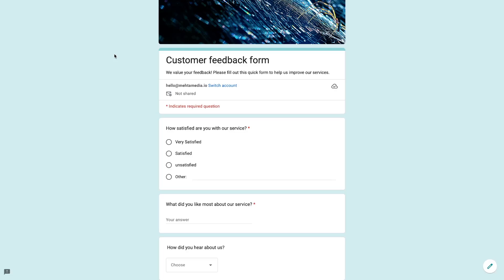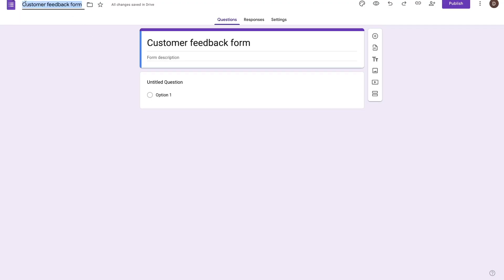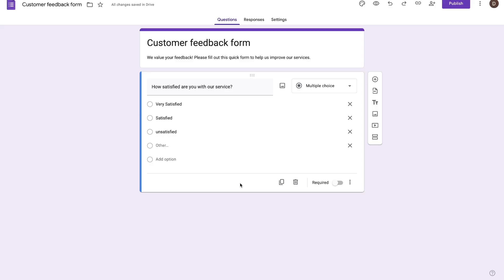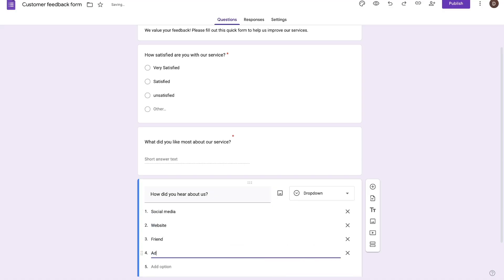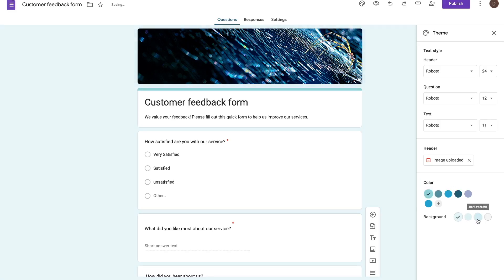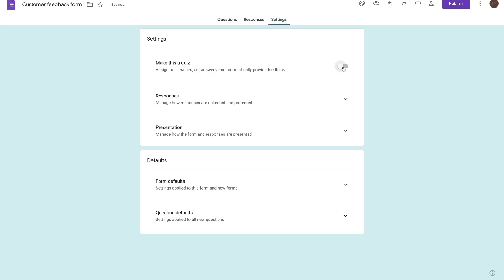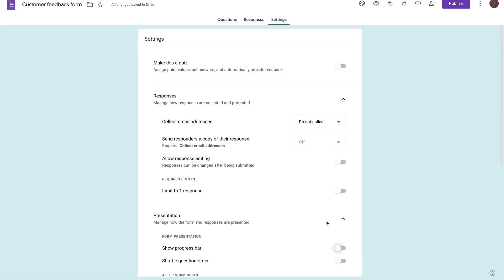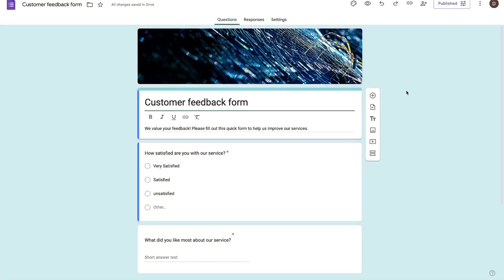Google Forms Tutorial 2025 - Create Forms in Under 10 minutes!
🚀 Ready to create a Google Form in 2025? This beginner-friendly tutorial will walk you through the basics of setting up a Google Form step-by-step. Whether you're creating a survey, feedback form, or quiz, this guide will make it easy!

🔥 In This Tutorial:
✅ How to create a Google Form from scratch
✅ Adding different question types (multiple choice, short answer, etc.)
✅ Customizing settings (email collection, response limits, and more)

📌 Chapters:
0:00 – Intro
0:38 – Create a new Google Form
1:37 – Add questions & options
4:32 –  Customize the theme and design
5:20 – Form Preview & Settings
7:41 – How to Publish Forms
9:19 – Assessing Form Responses